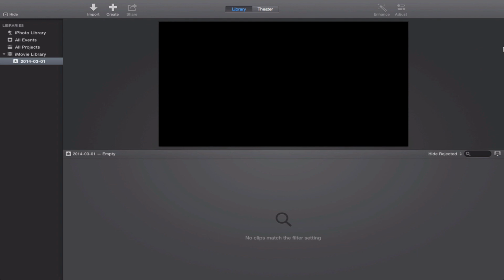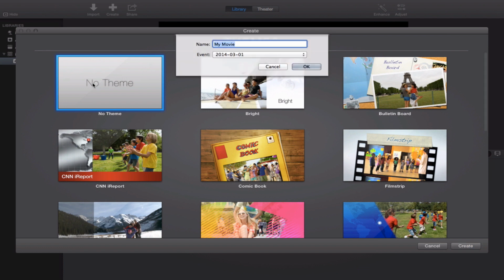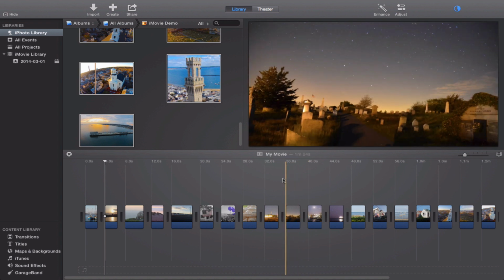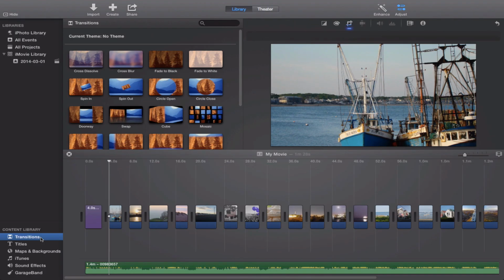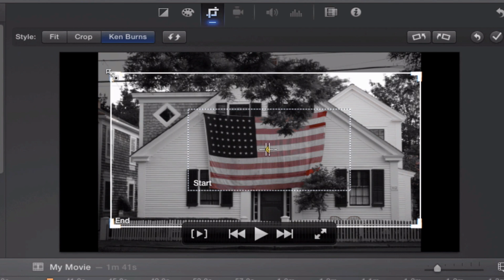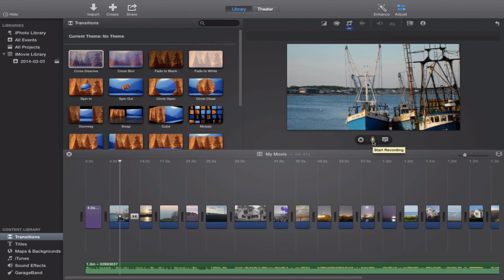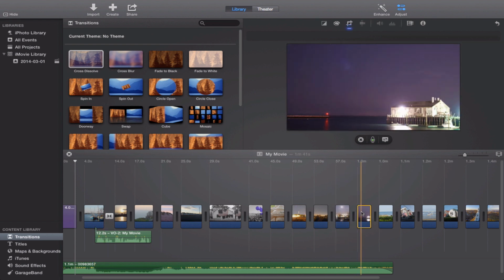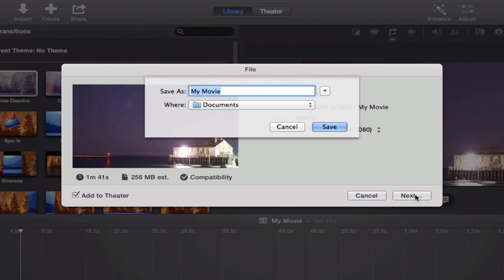The Ken Burns Effect - iMovie 2014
The Ken Burns Effect in iMovie 2014 will transform your photos into something with character and personality. This takes your traditional slideshow and kicks it up a notch!